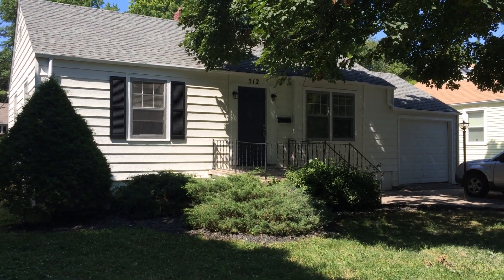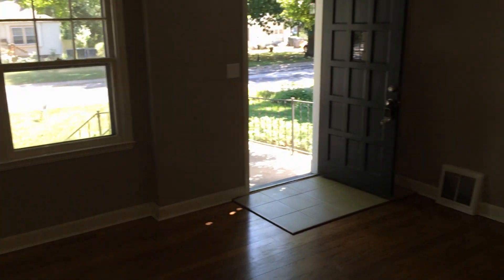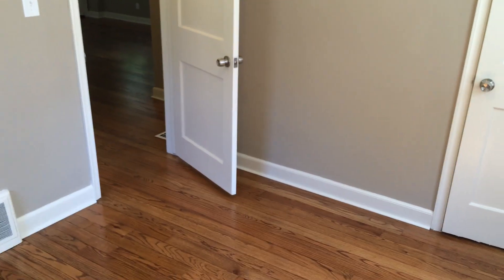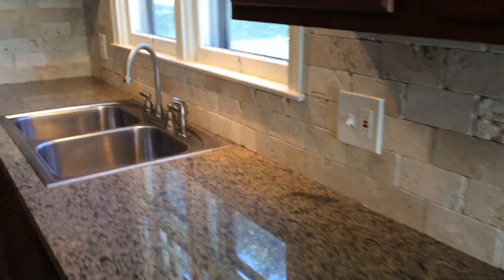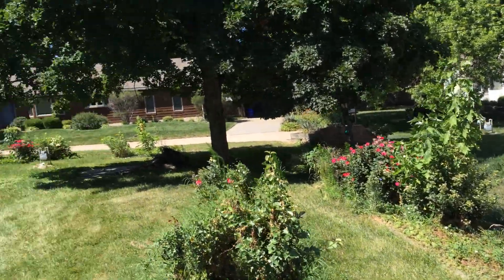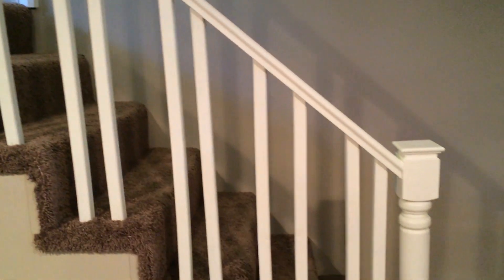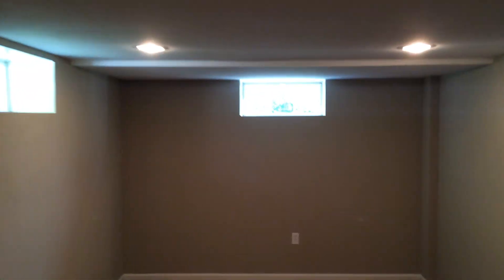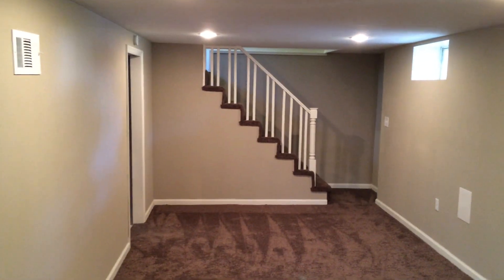512 E. Cedar st Olathe, KS 66061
Completely remodeled 3 bed 2 bath in Historic Olathe! Hardwood floors, ceramic tile, finished basement, and granite counters in the kitchen with travertine backsplash. Large yard, attached one car garage and a park right down the street.